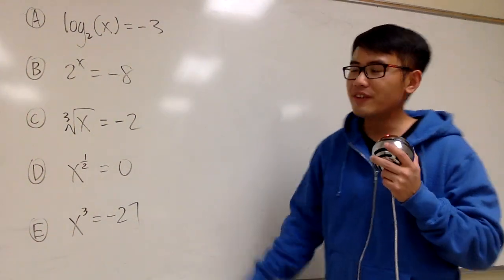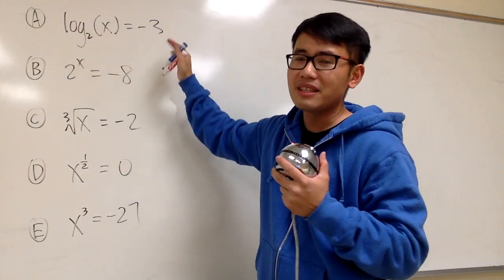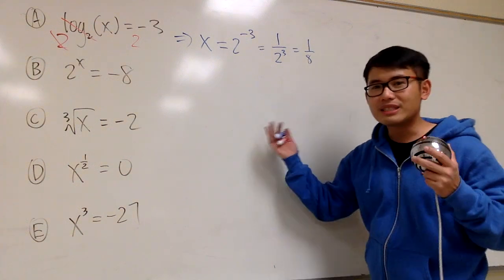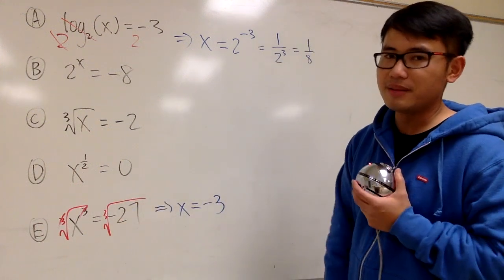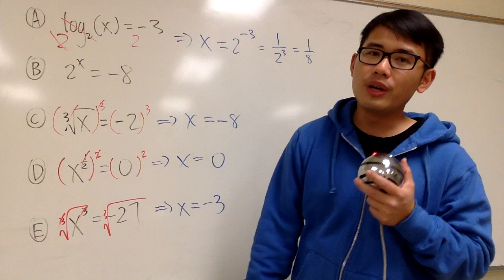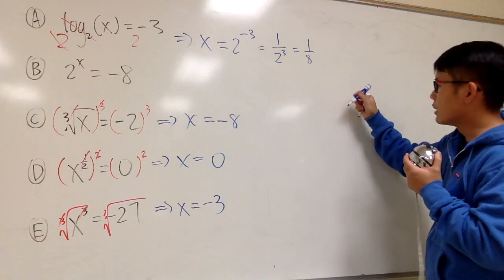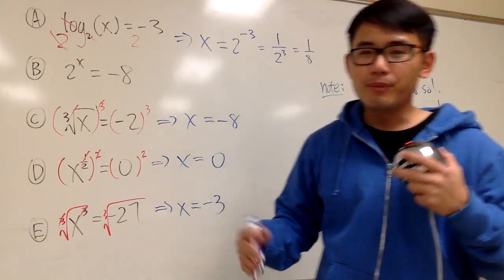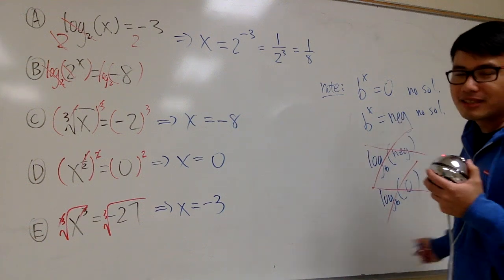A lot of students missed this question! Which equation has no real solution?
Which equation has NO real-valued solutions?
(A) log_2(x)=-3
(B) 2^x=-8
(D) x^(1/2)=0
(E) x^3=27